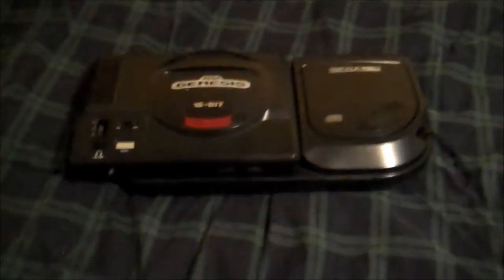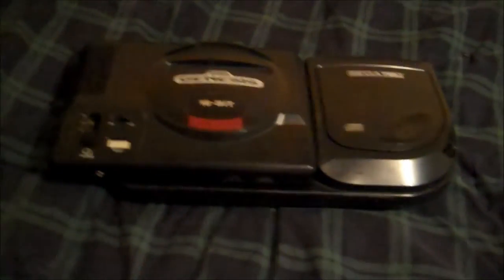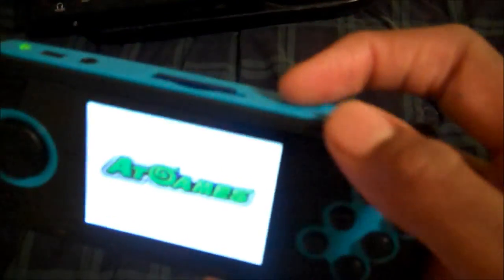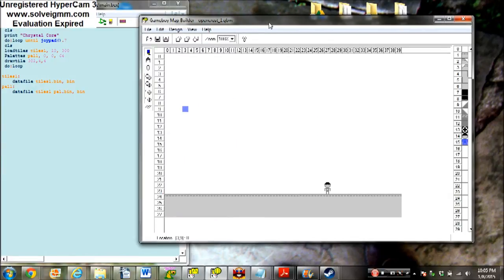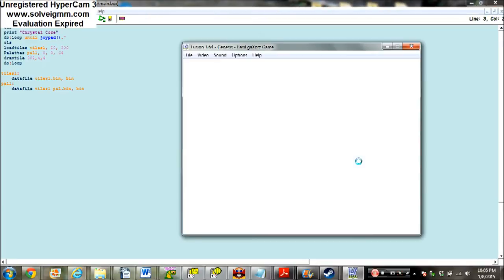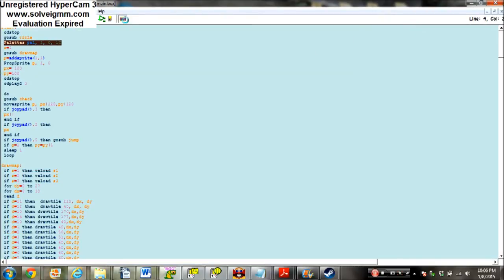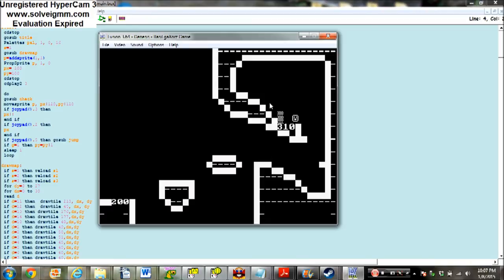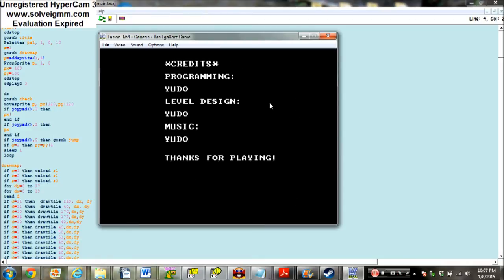[OUTDATED] Make a Sega Genesis/CD Game: Episode 0- Introduction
Just an introduction to my little series about making games on Sega Consoles! My apologies for the screen capture quality, will be fixed, hopefully (ﾉ´ｰ`)ﾉ

UPDATE 9/6/15: I don't know if I'll be able to finish this series with my current schedule.

UPDATE 1/16/16: Hello everyone. The laptop I used to make this video is currently out of commission.  I may not make any more videos for a very long time. I'll  be happy to reply to your comments though

UPDATE 9/11/16: I GOT A NEW LAPTOP.! :D

UPDATE 9/24/16: the series lives on--- episode 3 released!